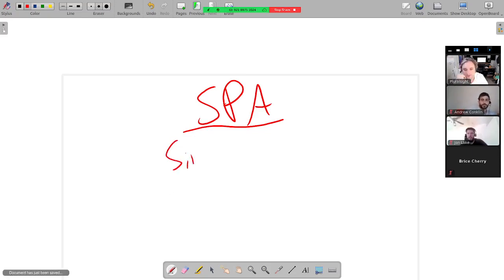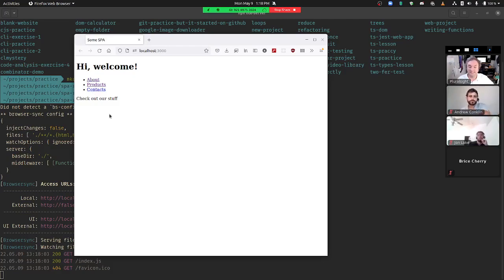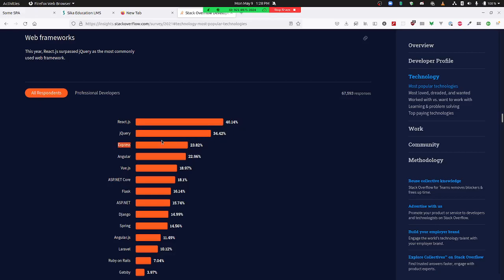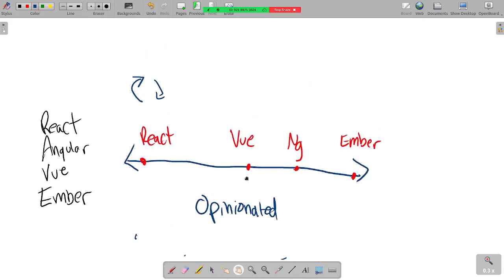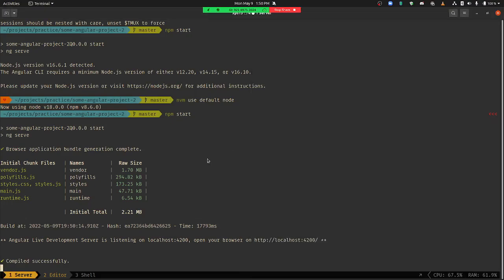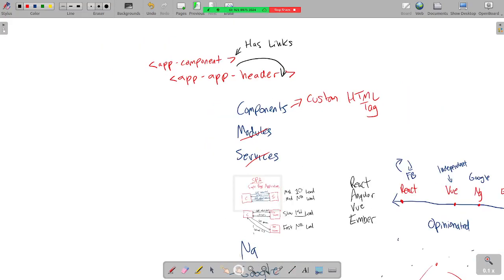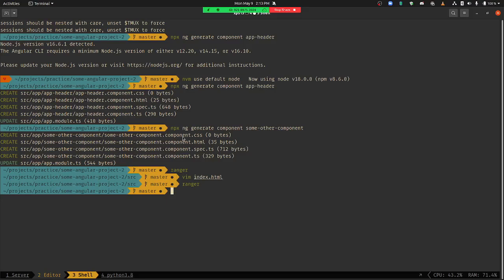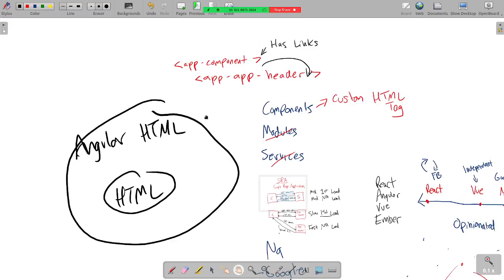Intro to Angular